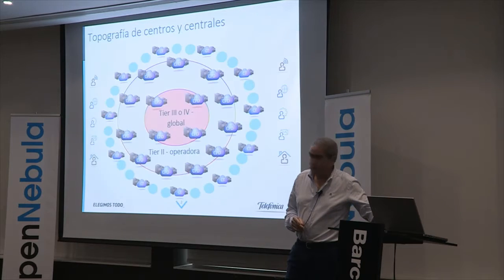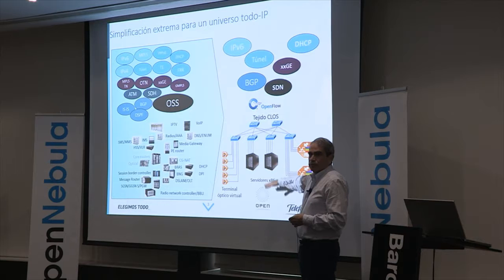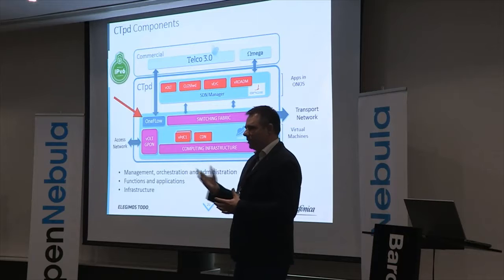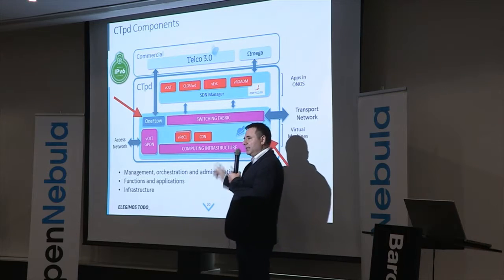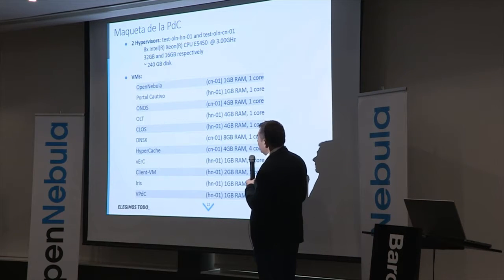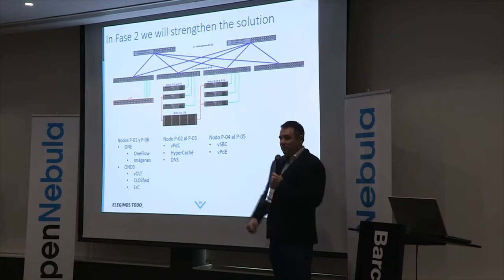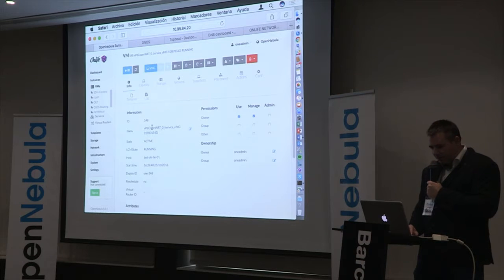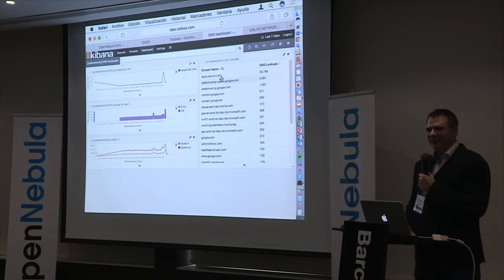Fast Prototyping of a C.O. into a Micro Data Center - Alfonso Carrillo & David Artuñedo, Telefonica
Reducing services latency is pushing centralized computing power back to the edge of the network, and in this paradigm telecommunication companies are well position to fill the gap. Telefónica is utilizing open-source OpenNebula and ON.Lab's ONOS to prototype a new generation of Central Offices that are fully IPv6 compliant and allows for the deployment of programmable services rather than the traditional black box solutions provided by proprietary solutions.Fast prototyping of a C.O. into a microdatacenter for edge computing